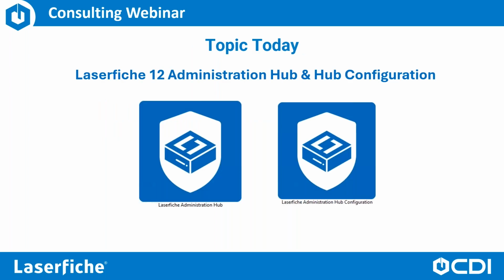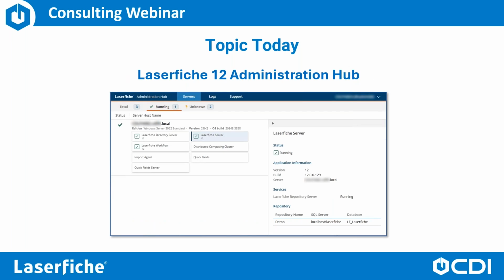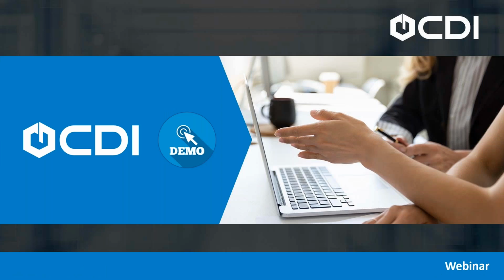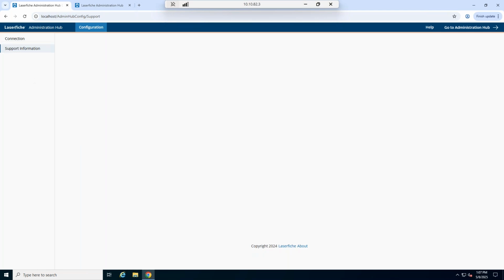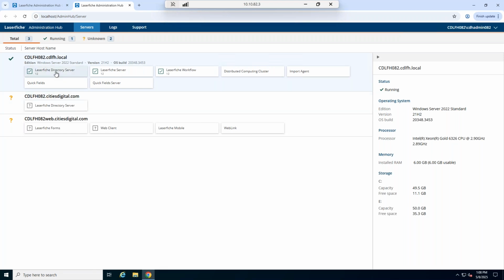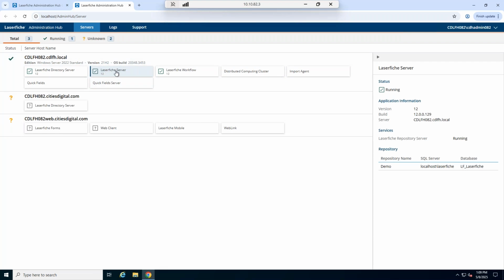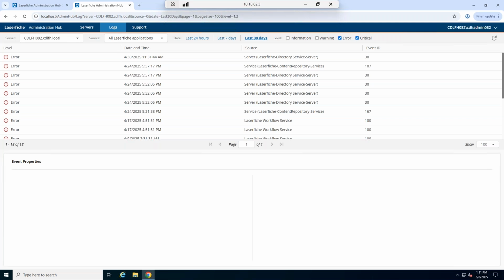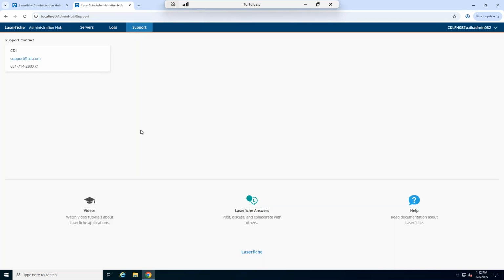Laserfiche Tutorial: A Tour Through the Laserfiche Administration Hub 12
Join CDI and learn the details and uses of the Laserfiche Administration Hub in Version 12.

In this webinar you will learn:
• How to install and access the Laserfiche Admin Hub 12
• Servers and install configuration details
• Logs
• The latest additions to the Admin Hub in the last couple months

• Laserfiche Support
• Laserfiche Sales
• Laserfiche Consulting
• Laserfiche Hosting
• Laserfiche Integrations
• Scanning Hardware

📩 NEWSLETTER
Take your Laserfiche knowledge further with the CDI newsletter: